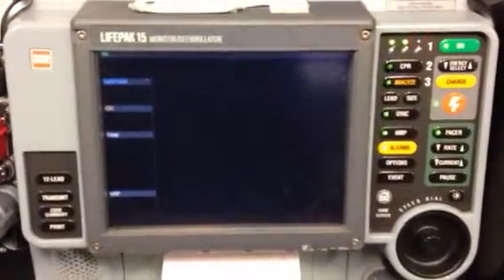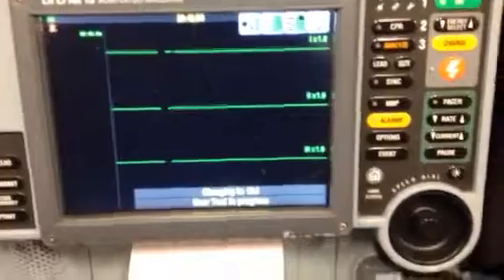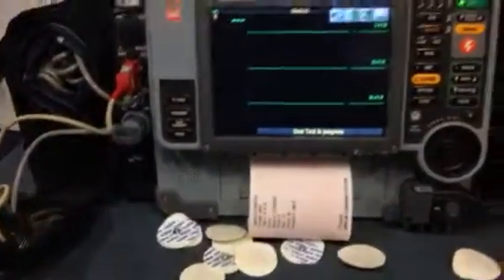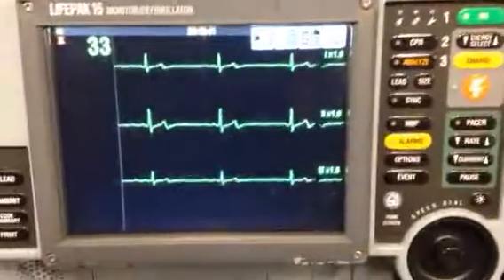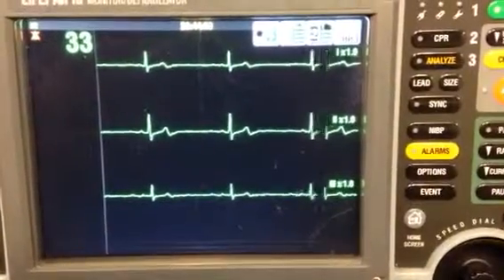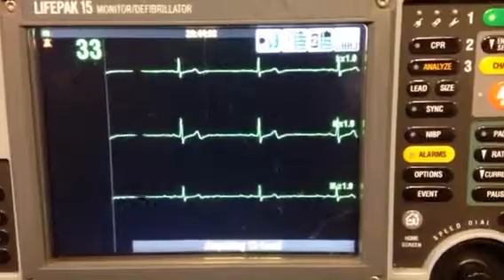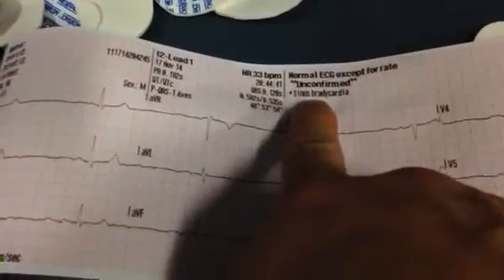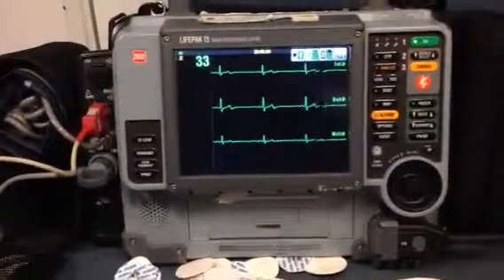Sinus Brady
Identifying Sinus Brady using the Life-Pak 15.